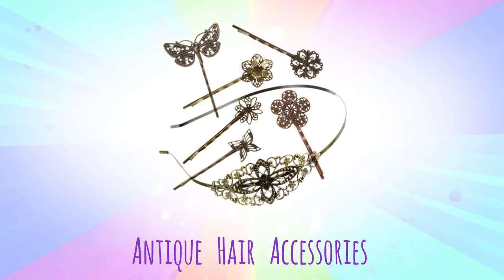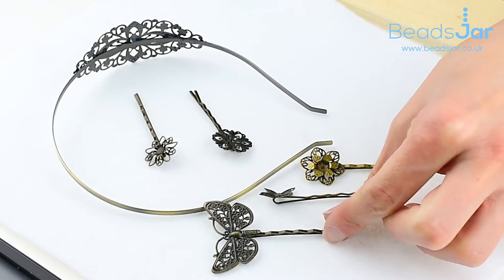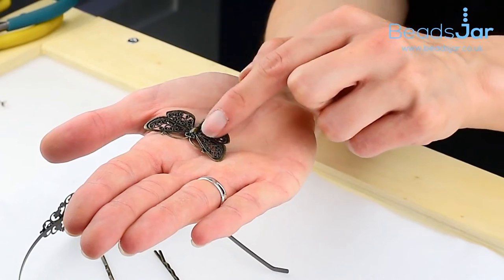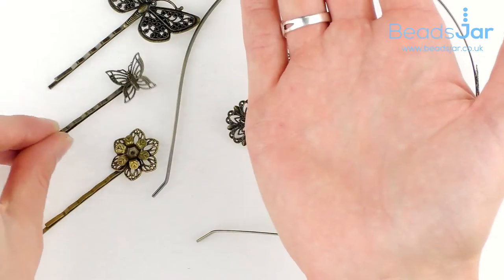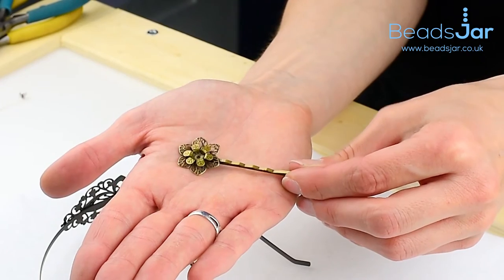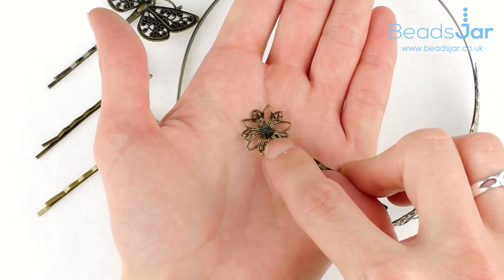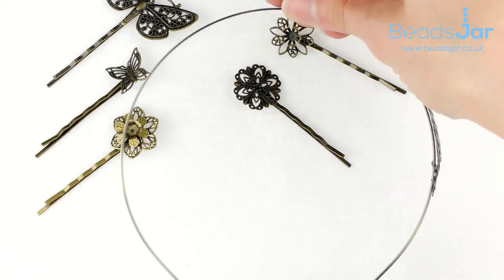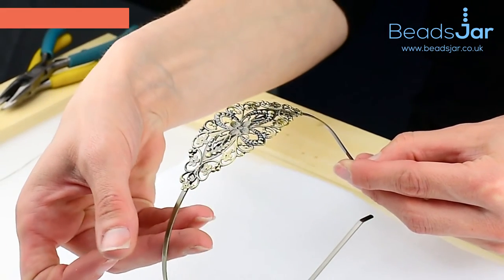[Product Review] Antique hair Accessories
Hello and welcome to BeadsJar TV! Your channel for jewellery making how to's.
Here is the wide range of hair accessories available here at Beads Jar. they can be embellished further using crystals and wire.
We regularly post product reviews and also inspirational design ideas for your jewellery making at home.